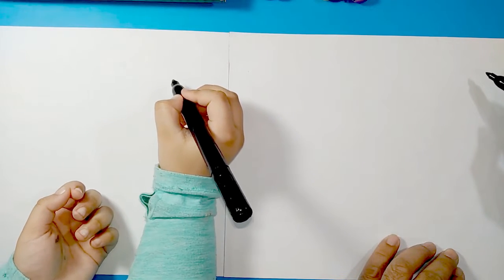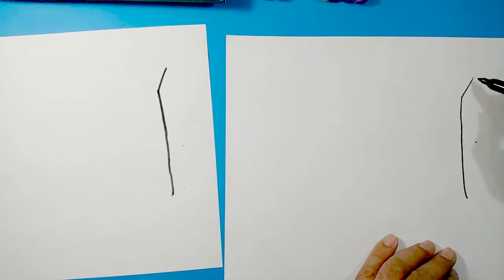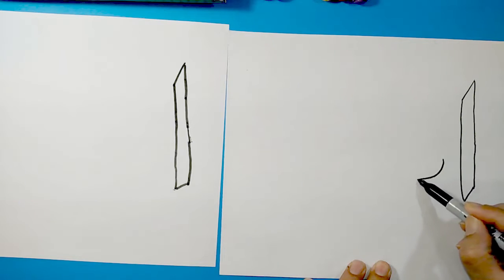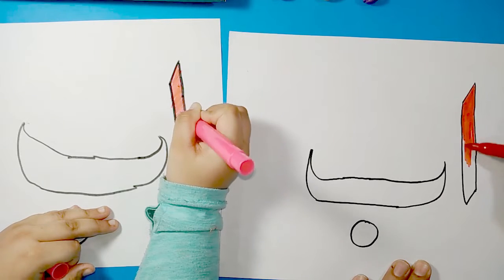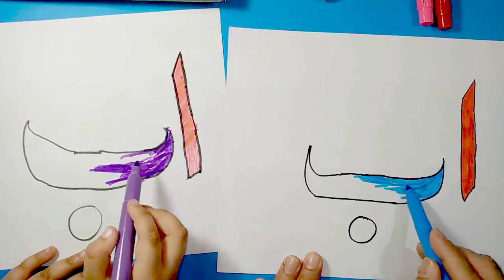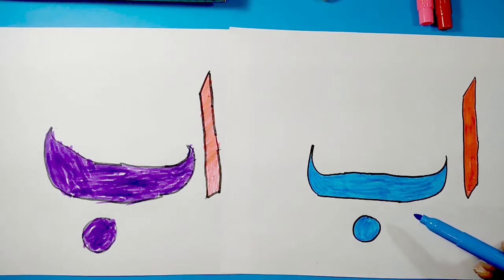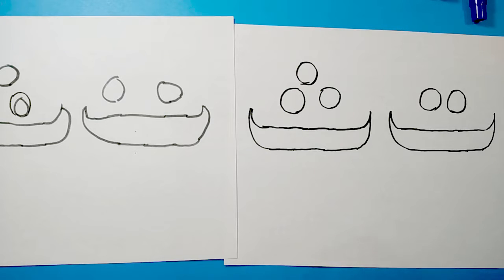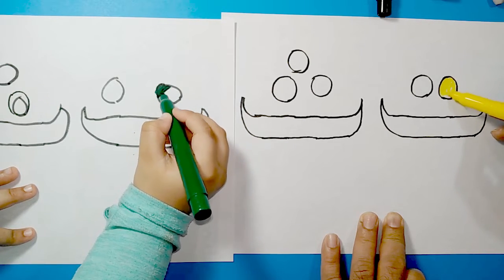How to write Alif Baa Taa (Arabic alphabets) |كيف تكتب الأبجدية العربية | JUSTKIDS TV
How to write Alif Baa Taa / Convert in character (Arabic alphabet)

ALIF BA TA (Drawing and coloring Arabic Alphabet )رسم وتصوير الأبجدية العربية للأطفال | JUSTKIDS TV

Alif Baa Taa | 😱ALIFUN BA TA UN SA || ARABIC ALIF BA || 😍ALIFUN BA ARABIC NAZUM (Arabic Alphabet)
Alif Baa Taa (Learn Arabic Alphabet) | JUSTKIDS

تعليم الاطفال النطق بالصوت والصورة اسماء الفواكه مع القط توم المتكلم سن سنتين kids learning
Alif Baa Taa song Chant | 😱ALIFUN BA TA UN SA || ARABIC ALIF BA || 😍ALIFUN BA ARABIC NAZUM

Alif Baa Taa song Chant (Arabic Alphabet) JUSTKIDS TV

Nasheed | Arabic Alphabet Song with Zaky | HD

Arabic alphabet song 3 - Alphabet arabe chanson 3 - 3 أنشودة الحروف العربية

| 😱ALIFUN BA TA UN SA || ARABIC ALIF BA || 😍ALIFUN BA ARABIC NAZUM

Alif Arnab - Arabic Alphabet Song - No Music - أنشودة الحروف العربية
Arabic Alphabet Song - Spiderman & Captain America - أغنية الحروف

Arabic alphabet song 0 - Alphabet arabe chanson 0 - 0 أنشودة الحروف العربية

In this video me and my 4 years Daughter show HOW to write ALIF ABB TAA. It is very important to know how to write Arabic Alphabet and need to improve the writing skills for kids with easy ways pls watch and send us your comments thanks for your watching. your views and comments is very important for our teaching contents.

Learning Arabic Alphabet (Alif Ba Ta) Fun and Creative Animation Play-Doh for Kids, Children, Babies, Toddlers, Preschoolers & Kindergarten.

The following video was created to help children learn letters of the Arabic Alphabet.  This video was created in appreciation to our viewers in countries that use Arabic as a first language.

JUSTKIDS LEARNING TV Channel creating FREE Educational E-learning videos for Children.  Our Video Animation and Stopmotion help Babies, Toddlers, Preschoolers & Kindergarten Kids learn The Alphabet Song, Colors | Numbers, Counting, Animals & much more.

We help create a Learning Environment that will Engage Kids & Encourage them to Interact.  We achieve this by using a cute child's voice throughout our videos to relate & maintain the attention of our little viewer's.

Occupy your kid's time efficiently and effectively. Having a routine will encourage responsibility and help children develop quality skills that will allow them to succeed and excel in school.